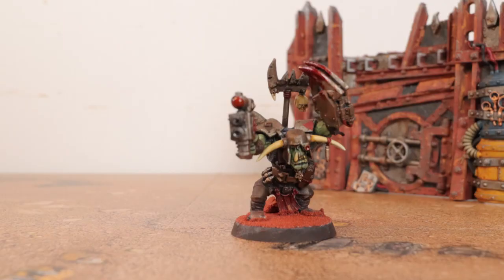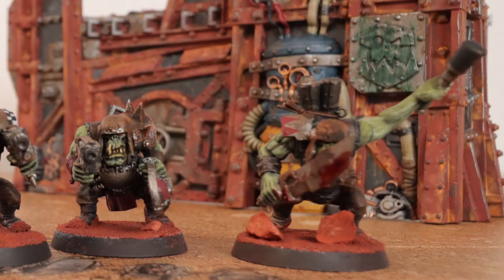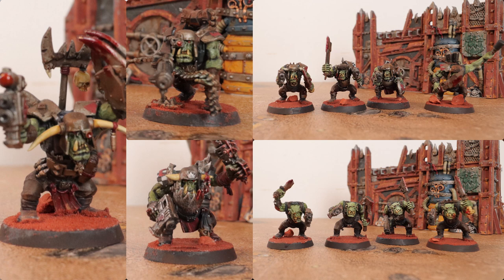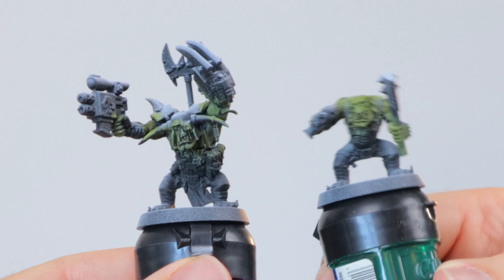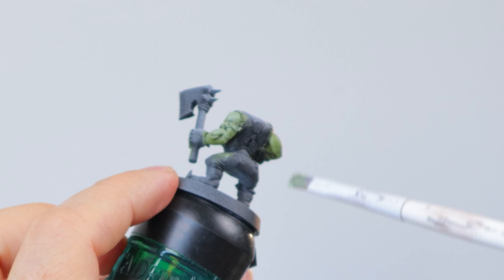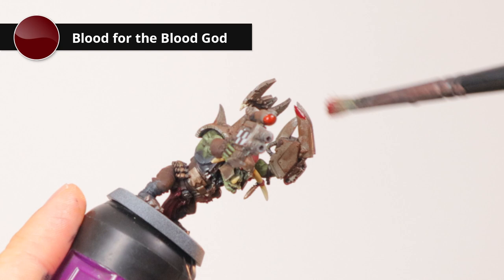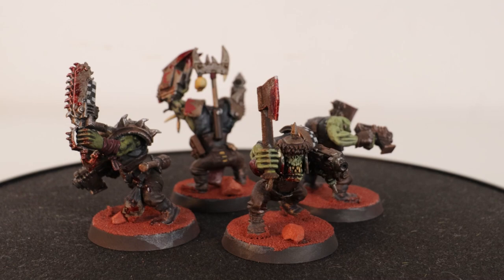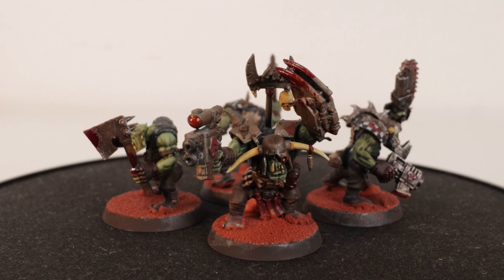How to get more character in your Ork units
Orks are cool and all, but when you build a horde army you run the risk of them all looking the same and you lose a lot of flavour and sense of individuality of your models. That's why I thought about how to get some more character back into a horde unity with more diversity in the ranks.

Paints used in this miniature painting tutorial:
Elysian Green
Athonian Cammoshade
Nuln Oil
Nurgling Green
Skavenblight Dinge
Rhinox Hide
Typhus Corrosion
Mournfang Brown
Ryza Rust
Stormhost Silver
Leadbelcher
Agrax Earthshade
Khorne Red
Screaming Skull
Runelord Brass
Seraphim Sepia

Spiritstone Red
Evil Sunz Scarlet
Grey Seer
Abaddon Black

Basing material is Ready Base material from Geek Gaming Scenics

Time stamps:
0:00 How to add more character to your orks
5:22 Painting ork skin
7:39 Painting base colours
9:10 Painting severely rusted weapons and armour
10:38 Painting less rusted weapons and armour
11:36 Detail work on the ork Nob
14:20 Painting ork checker patterns and glyphs
16:34 Turntable